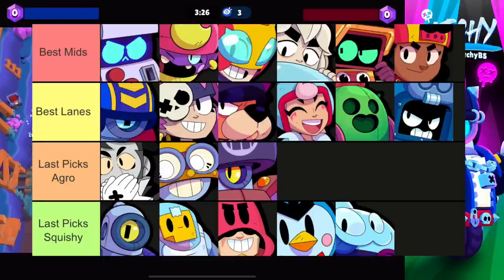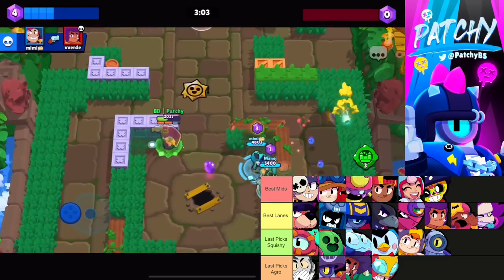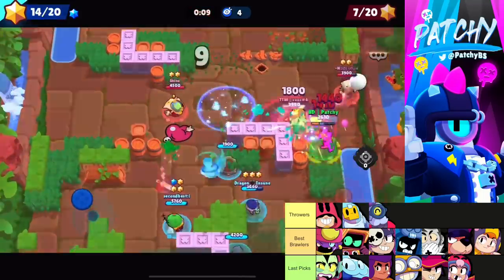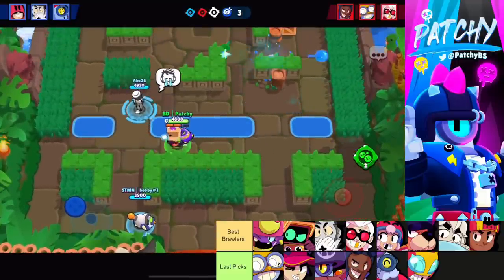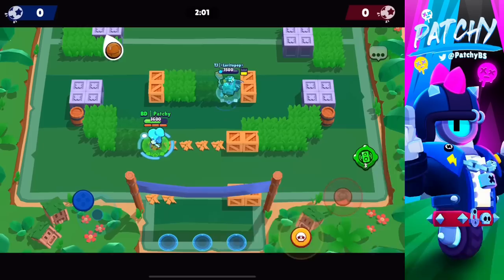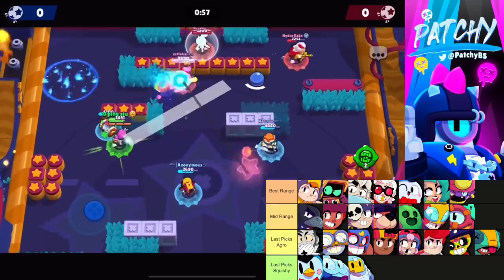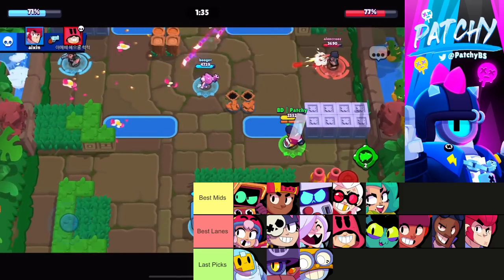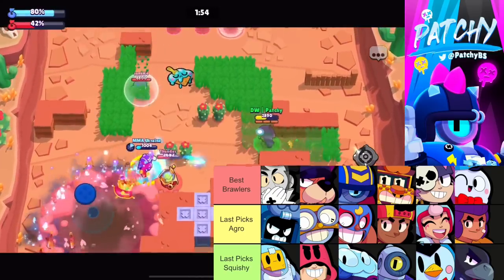How to Get *EASY WINS* in Power League